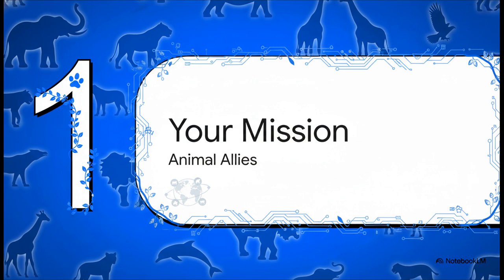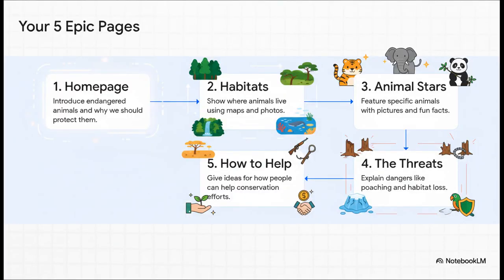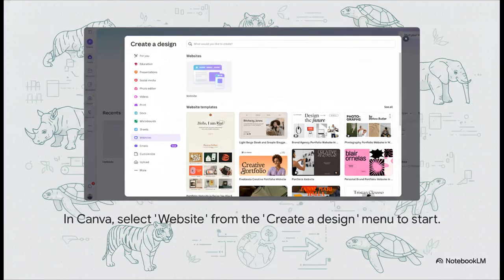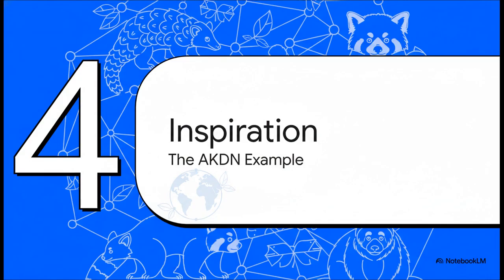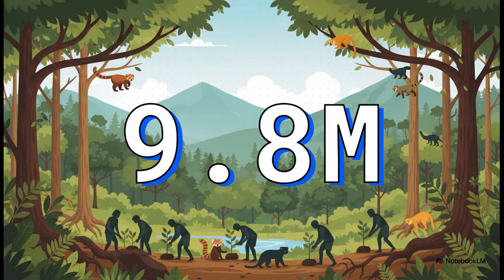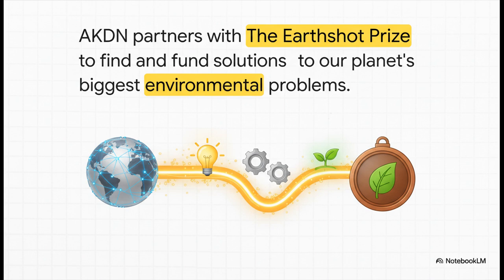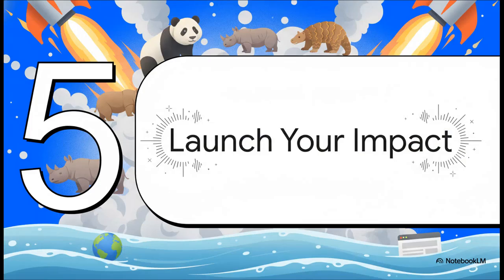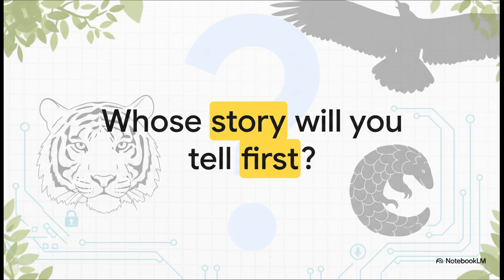Become an Animal Ally (Website Project)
R050: IT in digital world - 2.3 Software considerations  | 5.1 Digital communications | 5.4 Types of distribution channel

Discover how we can make a difference for endangered animals! Learn about the threats they face, like habitat loss, and see how real conservation efforts are helping. The Aga Khan Development Network planted 9.8 million trees in 2024 to restore habitats and partnered with Prince William’s Earthshot Prize to find global solutions to protect nature.

💡 Join the mission: Which animal will you spotlight first and help raise awareness for?